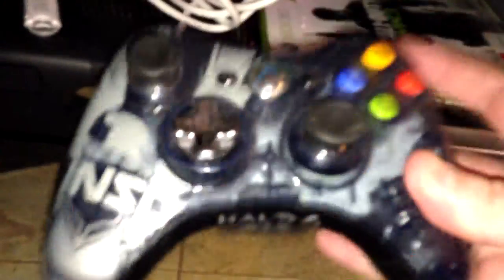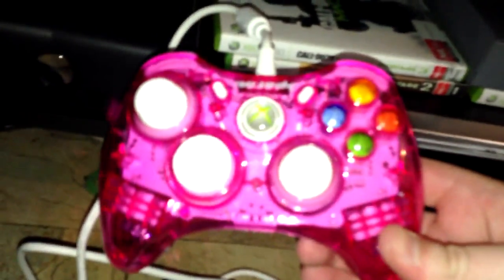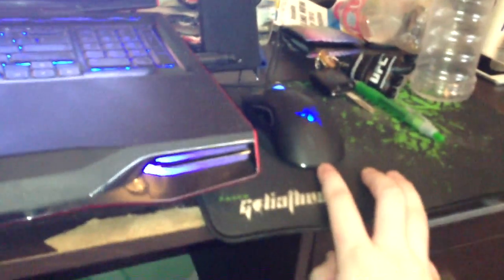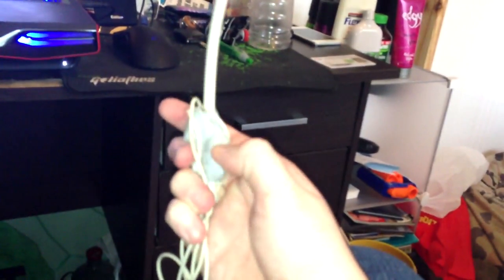Chipmunk in da Crib || Set Up Video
Didn't even show off my eight different Rubik's cubes which last time I tested myself I could solve in two minutes when I was quite drunk.